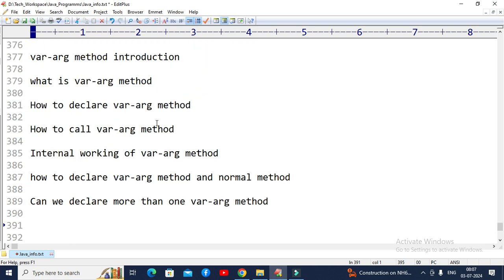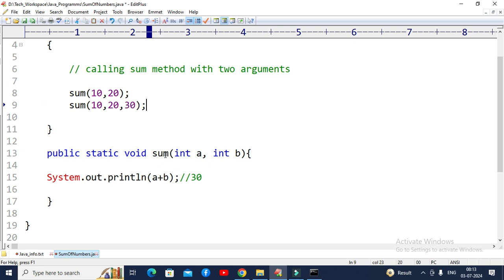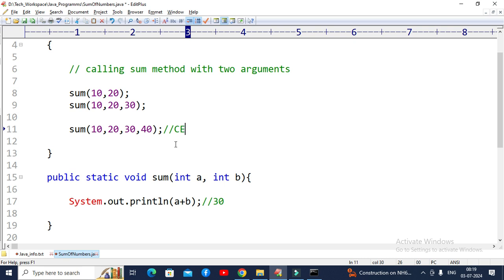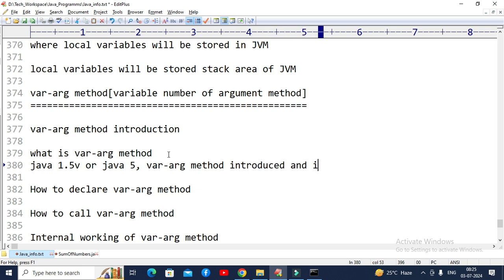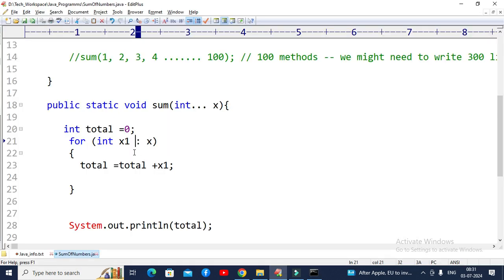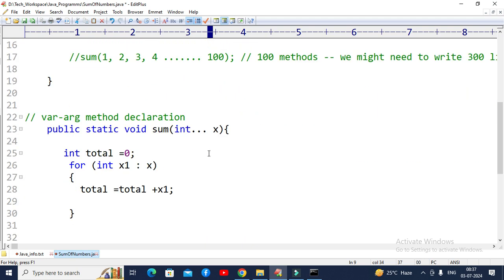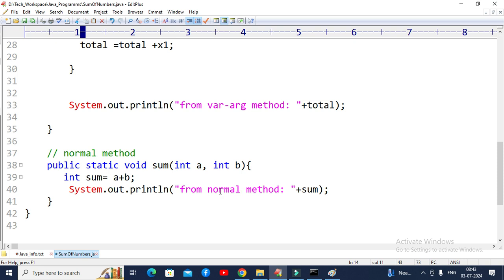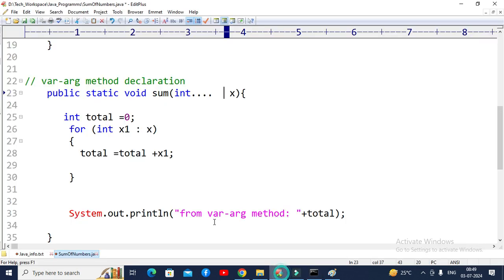Java Tutorial | Var-Arg Method